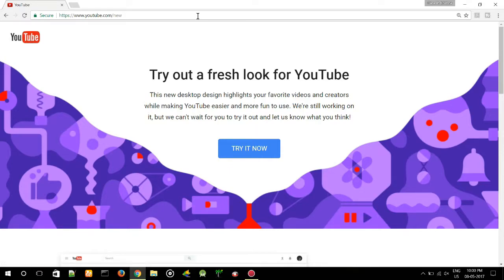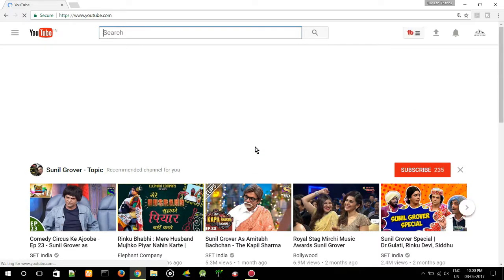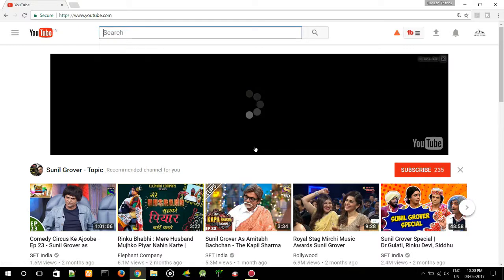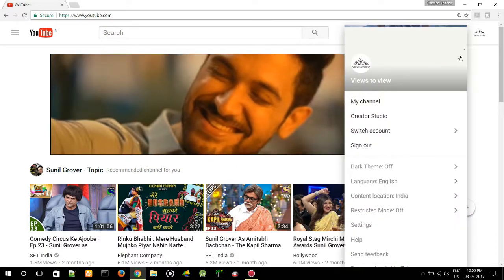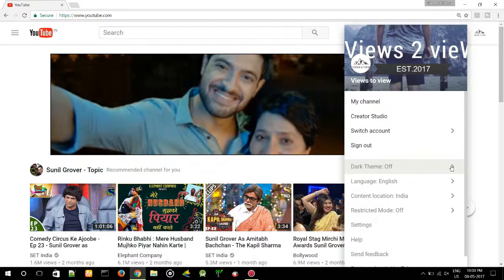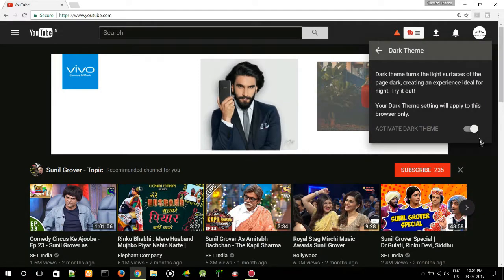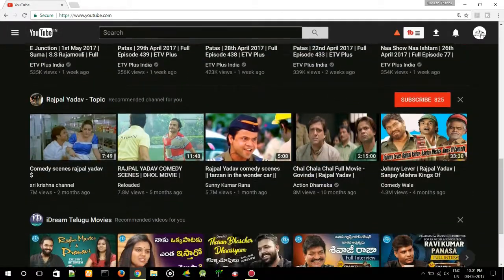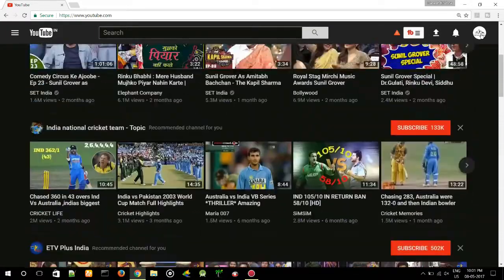How to enable Dark theme on youtube | youtube new feature(Update)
In this video, I will be showing how to enable dark theme on youtube.